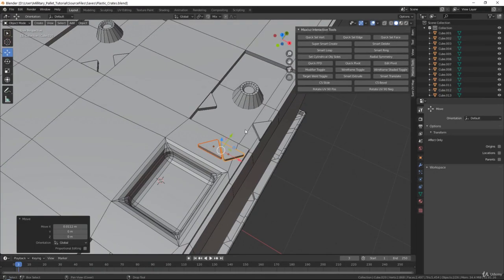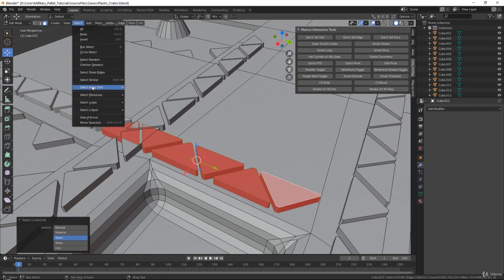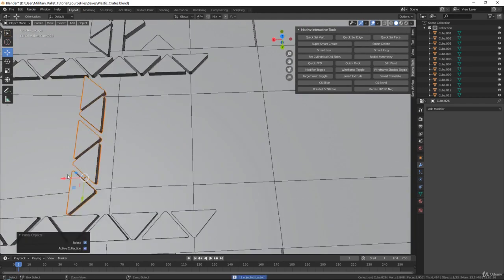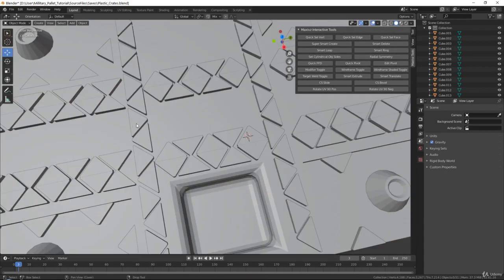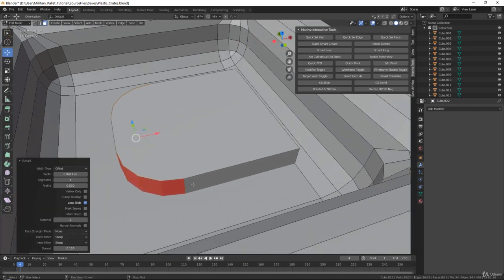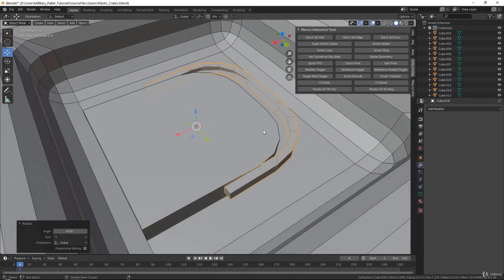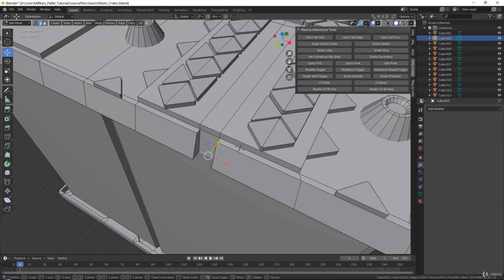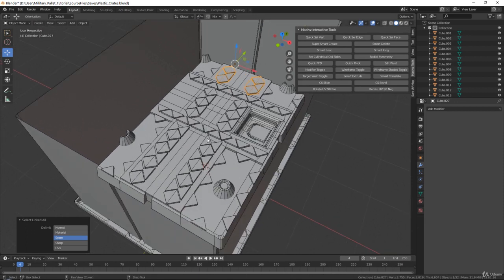010 Creating Our First Plastic Crate Part5